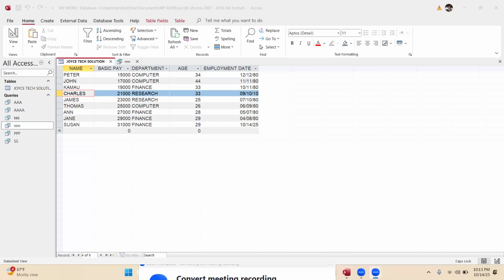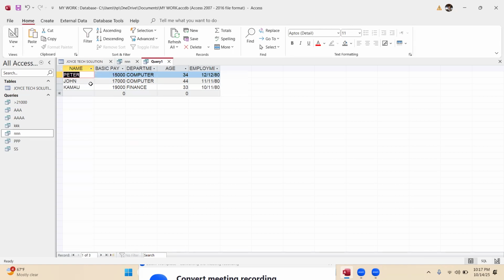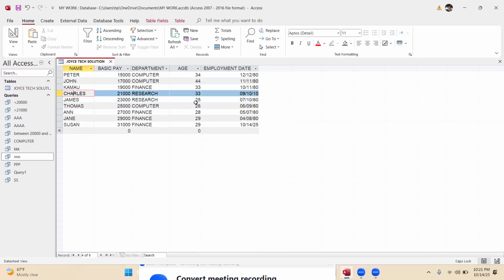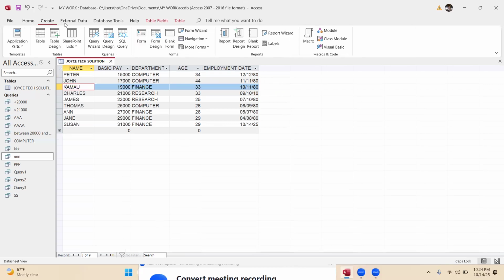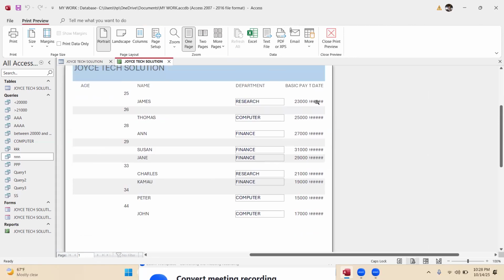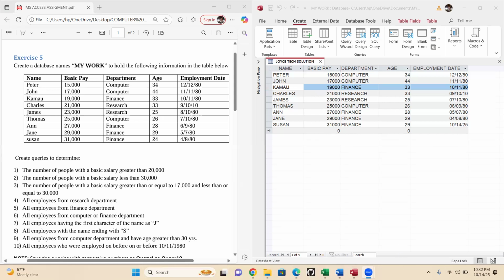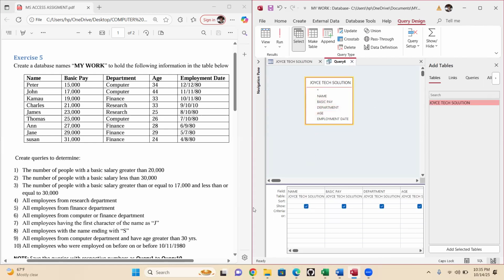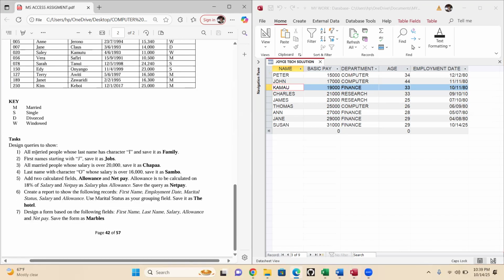LEARN MS ACCESS TRICKS IN 15 MINUTES